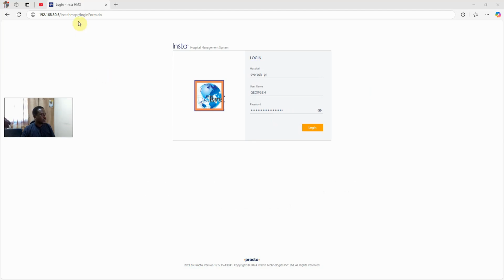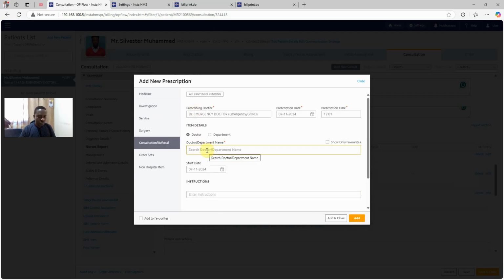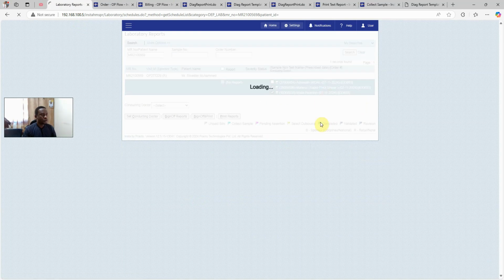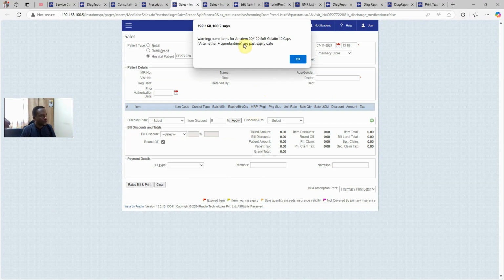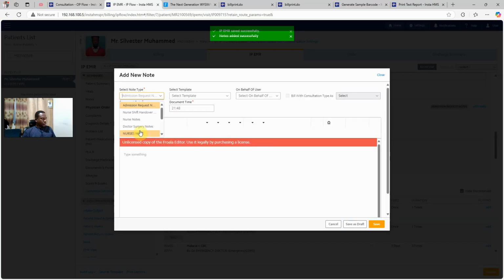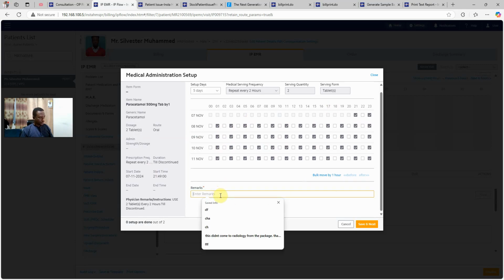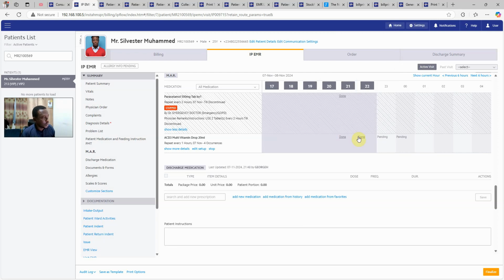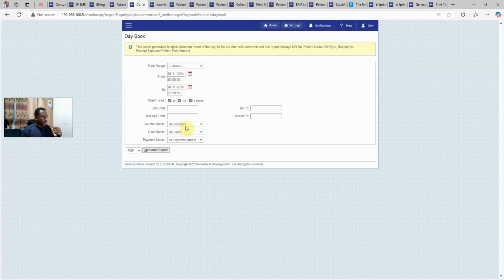Insta HMS Out Patient In Patient Basic Work Flow Demo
Insta Hospital Management System Software Solution (Insta HMS)
InPatient OutPatient Basic Workflow.